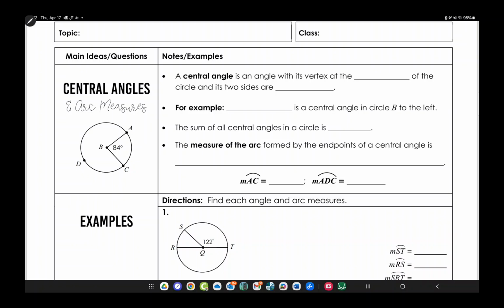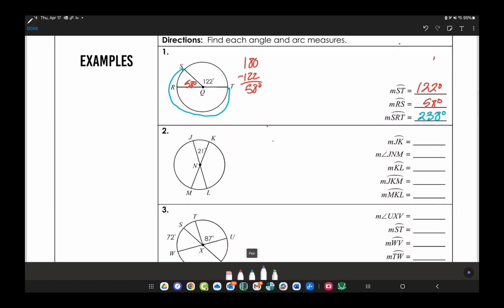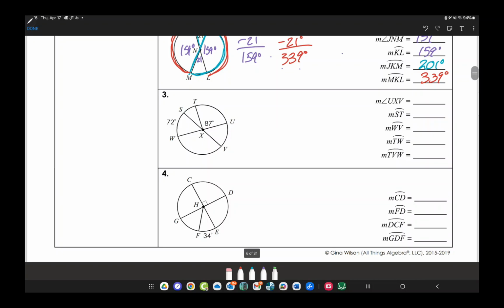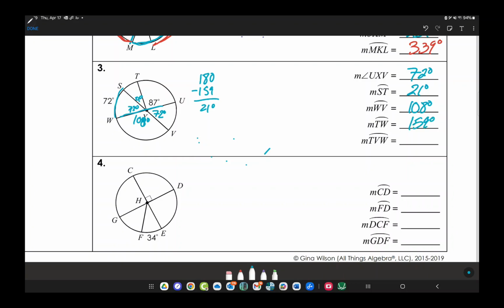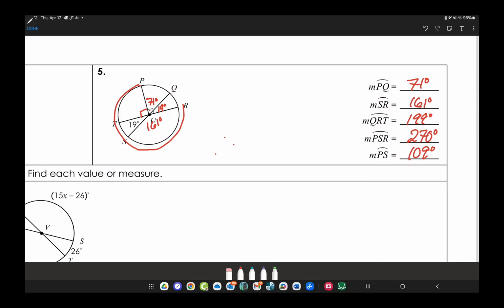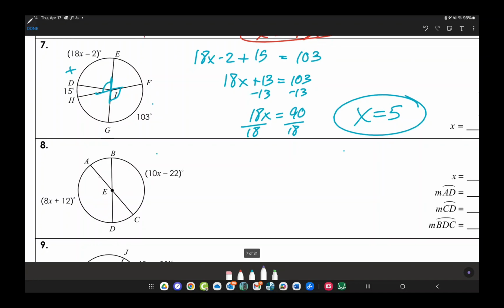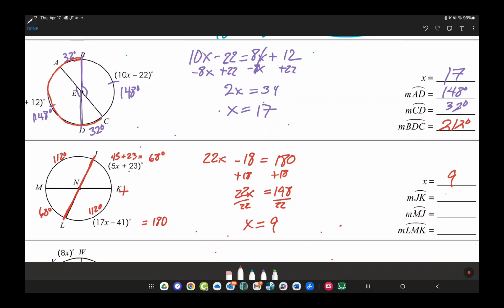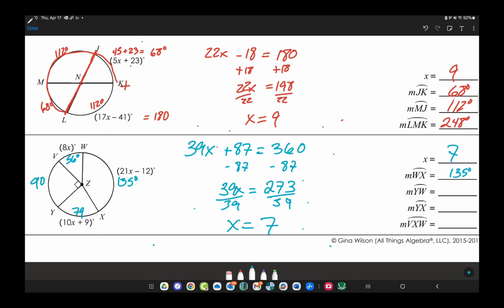Geo - 10.2 - Central Angles and Arc Measures